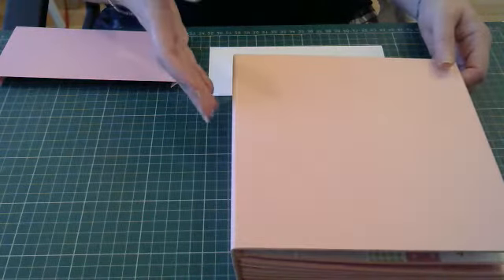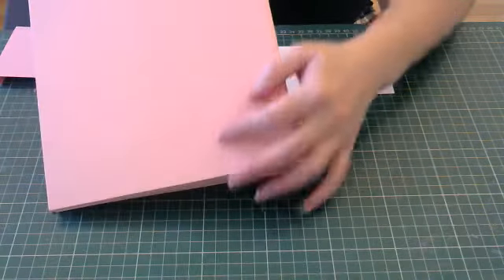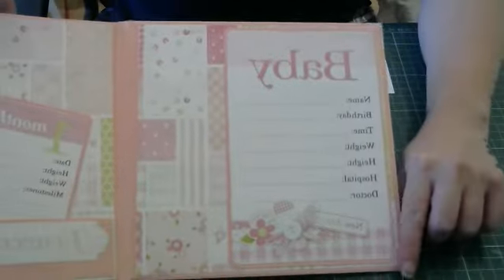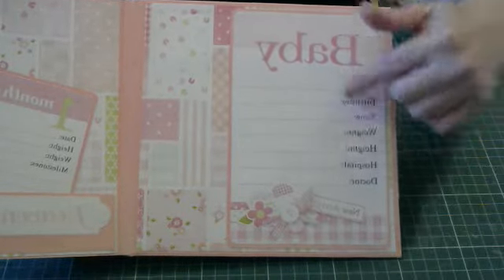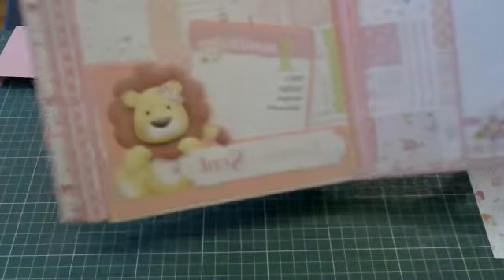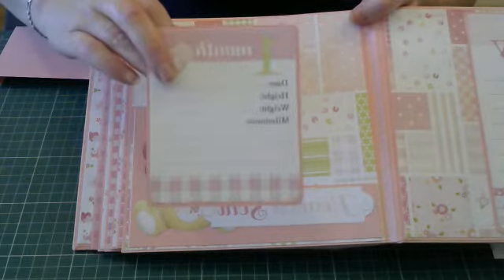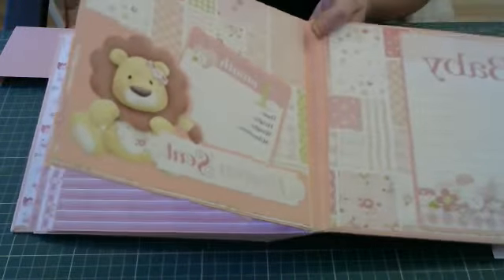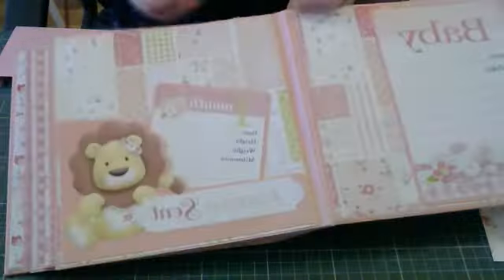Part 3 Baby Album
Sorry the video cuts off again think i need a new one